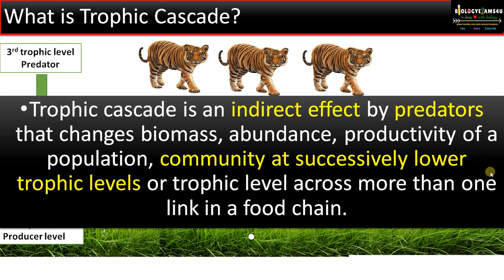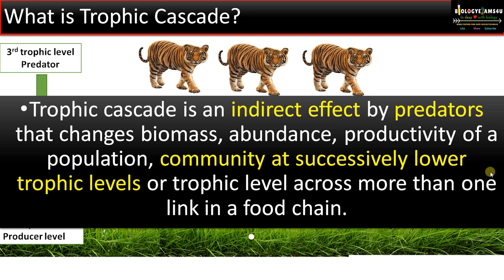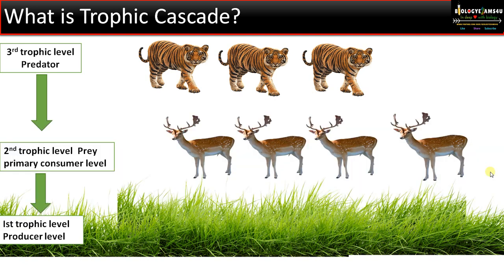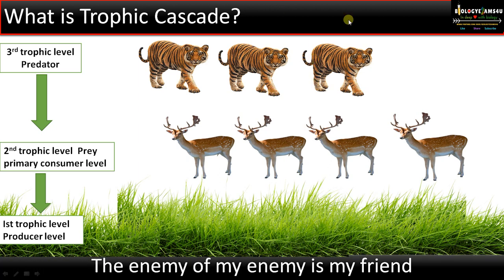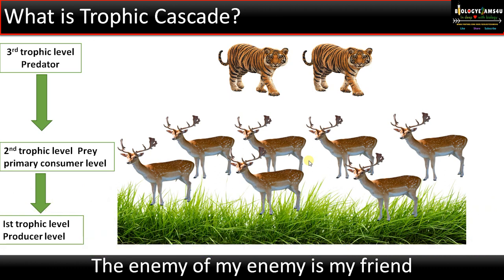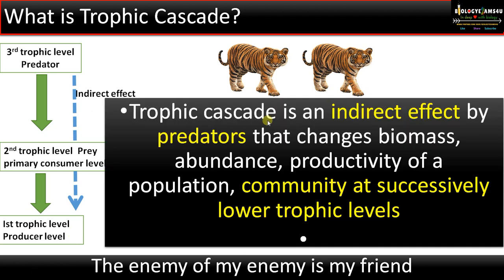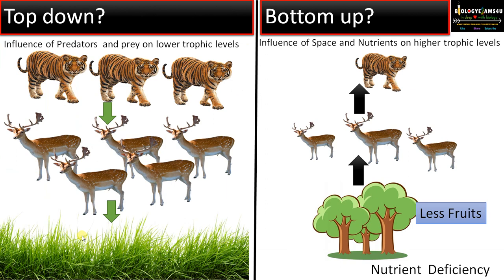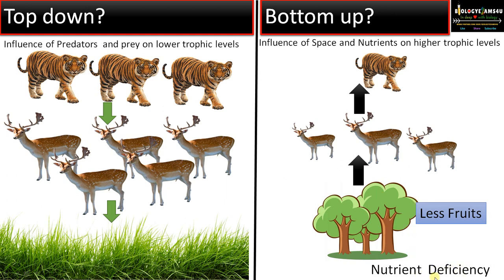What is a Trophic Cascade? Top down vs Bottom up Explained in 3 minute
Definition of Trophic Cascade explained with simple example in 3 minutes.
Difference between Top down and  Bottom up trophic cascades